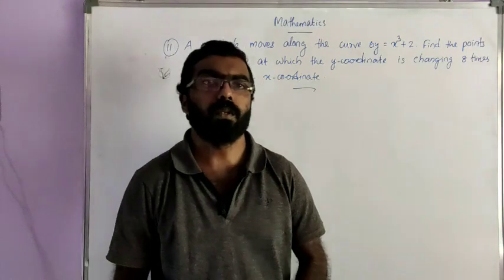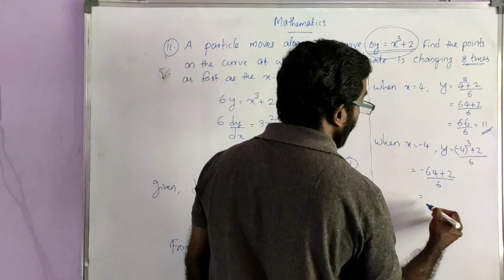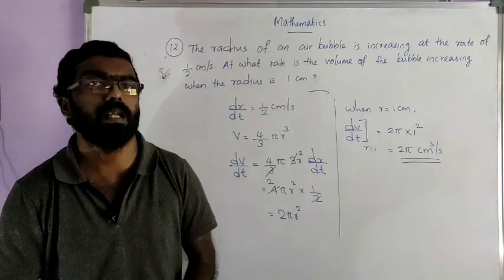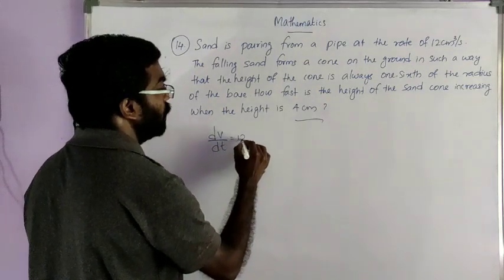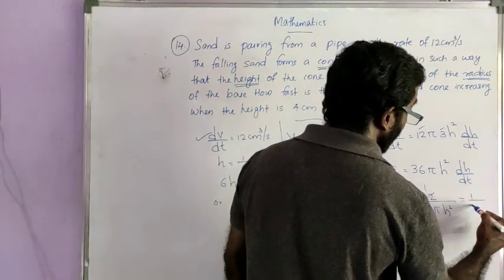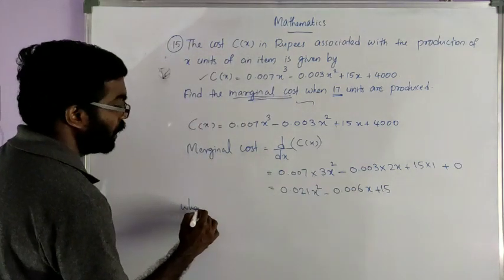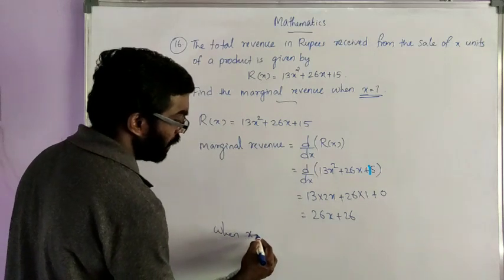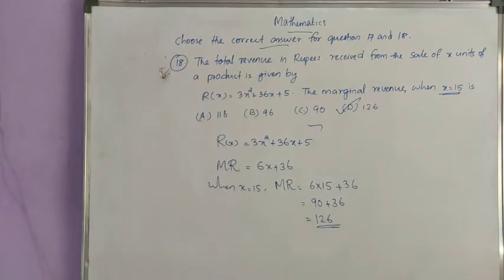Rate of change of quantities||NCERT class 12 maths||Exercise 6.1 solved (Part - 2)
Here is the solution of questions 11 to 18 of exercise 6.1 of NCERT class 12 mathematics. The topic is rate of change of quantities and it is the first topic in the chapter applications of derivatives. It is one of the very important chapter in class 12. Here dmath gives a clear idea about the topic and the problems are explained in a very simple manner by dmath dibeesh sir. Both CBSE as well as the other state board students can make use of it. It is the part - 2 video. In the part - 1 video questions 1 - 10 were discussed. Those who didn't watch the video are asked to watch the class first for better understanding.